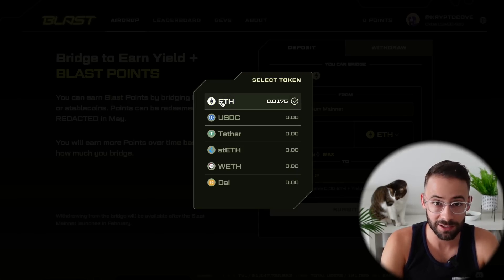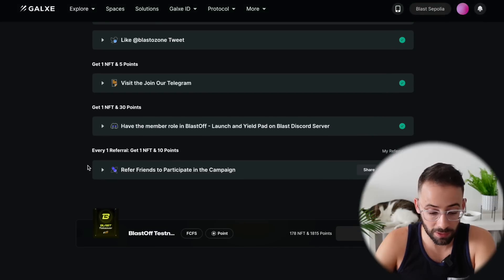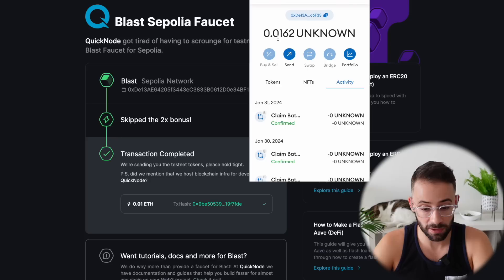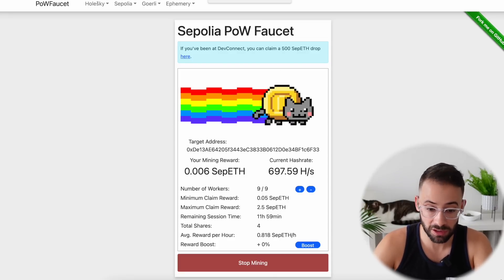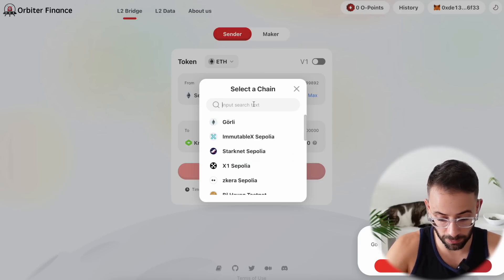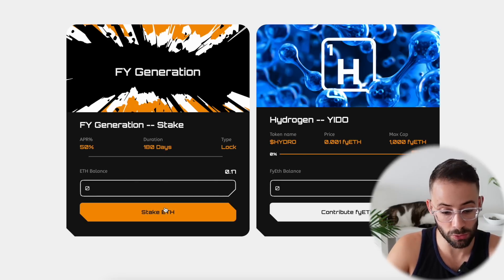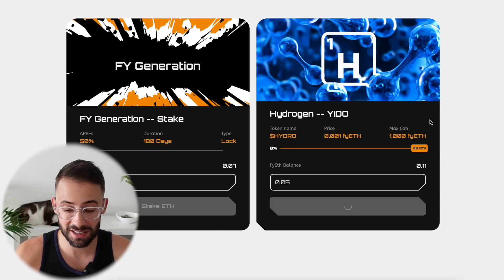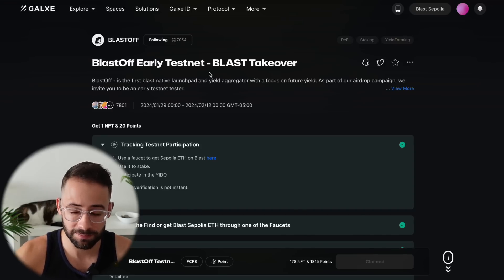Blast Testnet Tutorial [Airdrop Potential!!]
This video will show you in a few simple steps how to interact with the Blast testnet and potentially qualify for their airdrop.

My public wallets:
Ethereum: kryptocove.eth
Solana: kryptocove.sol